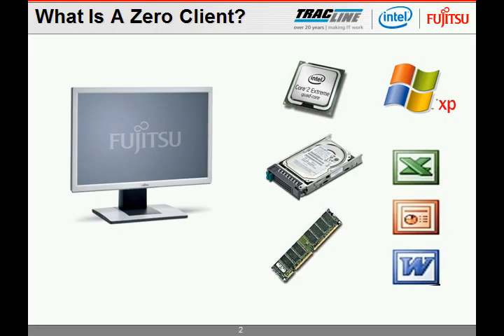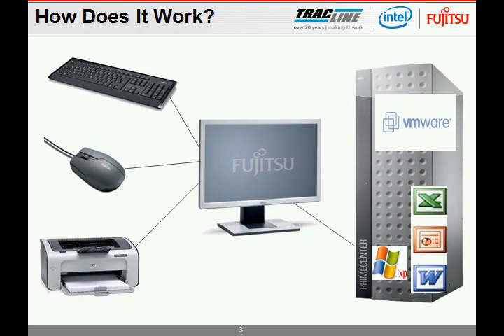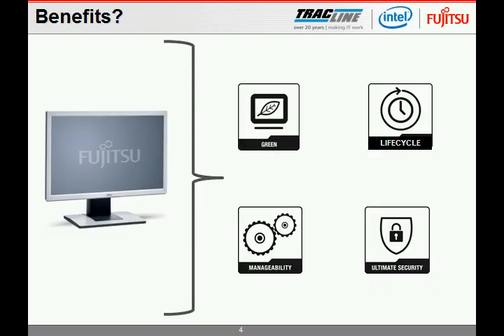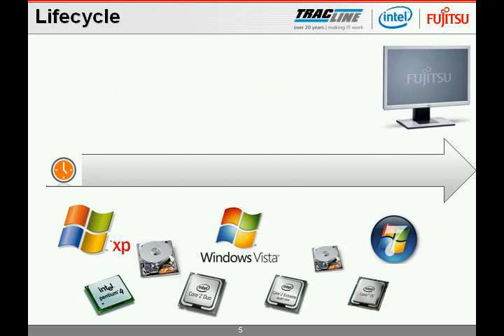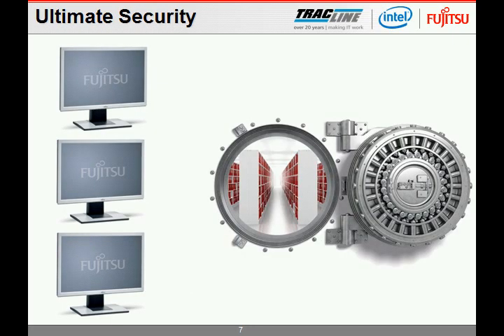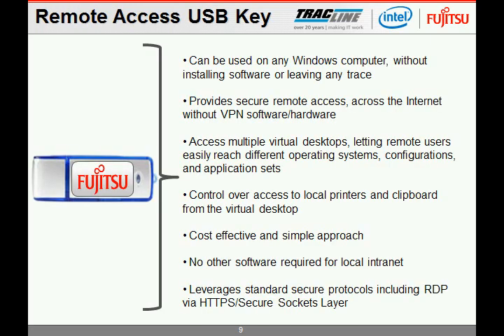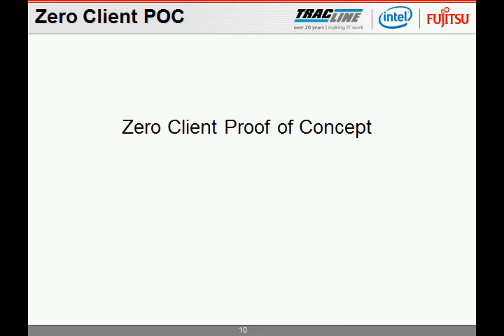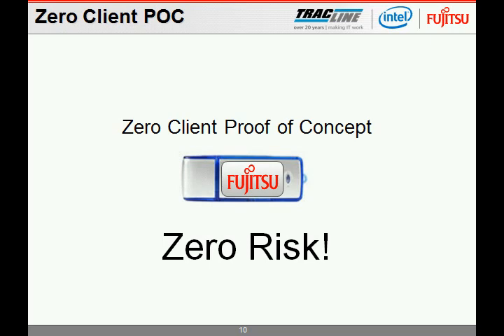Zero Client Introduction - Tracline (UK) Ltd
An intruduction to the Zero Client Technology given by Tracline at their 2010 Mobile Point Of Care Conference